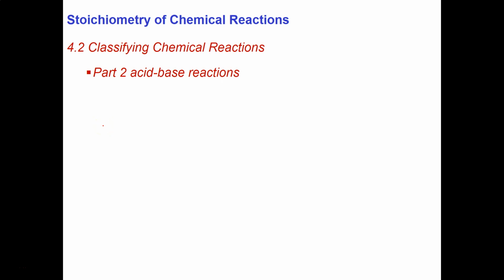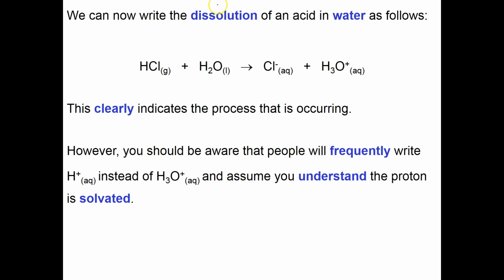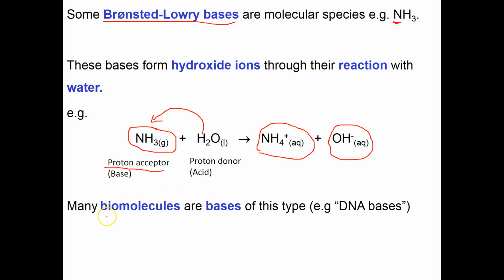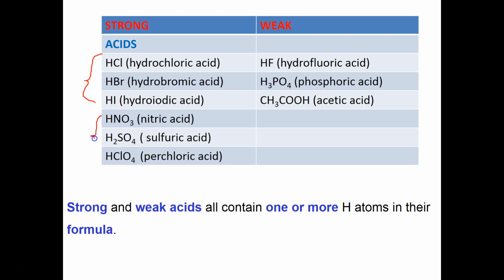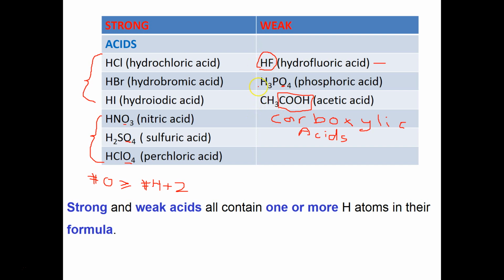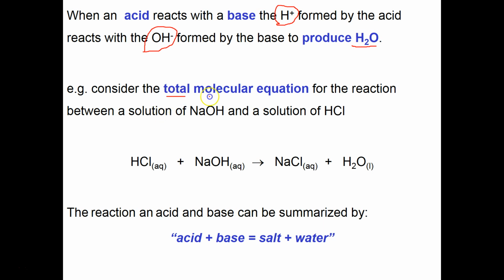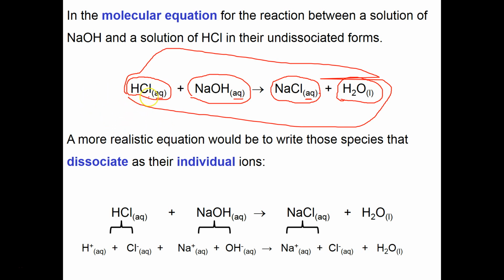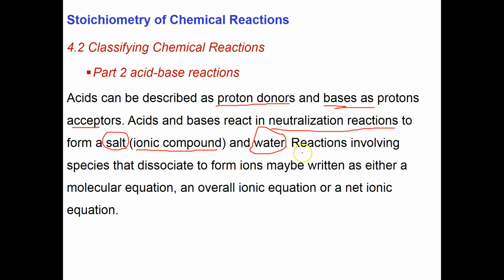Acid Base Reactions